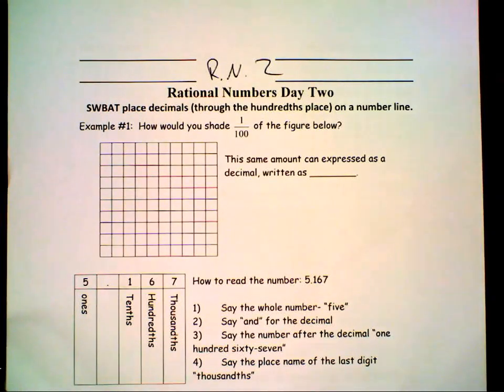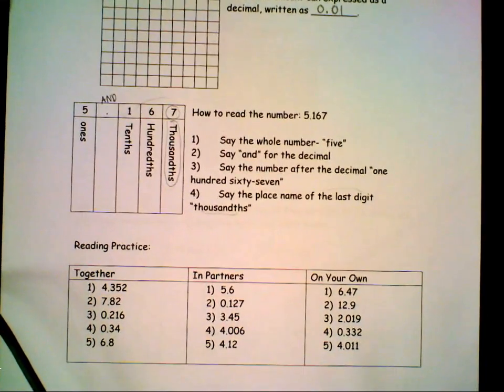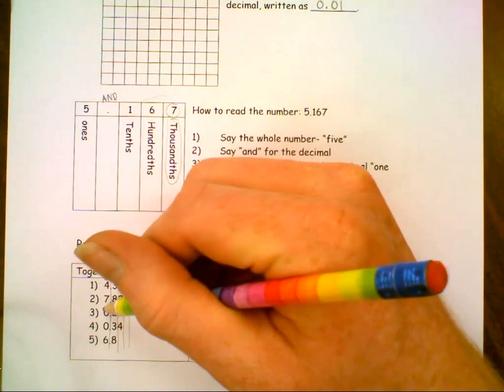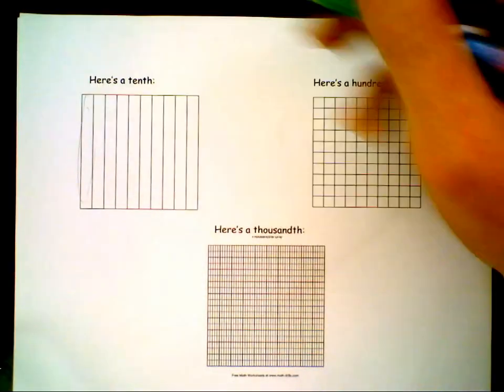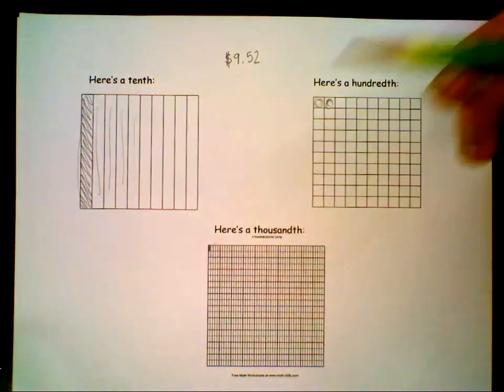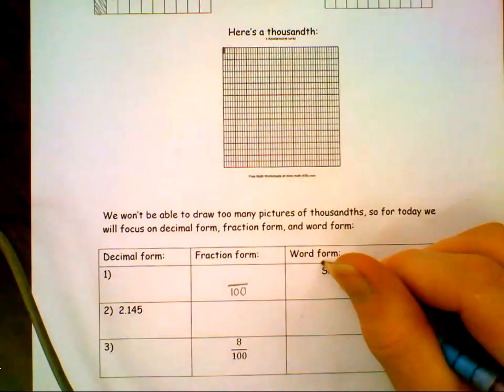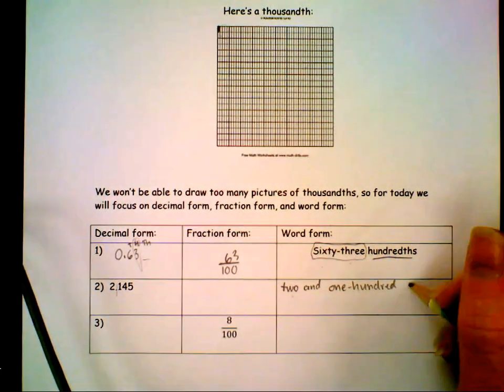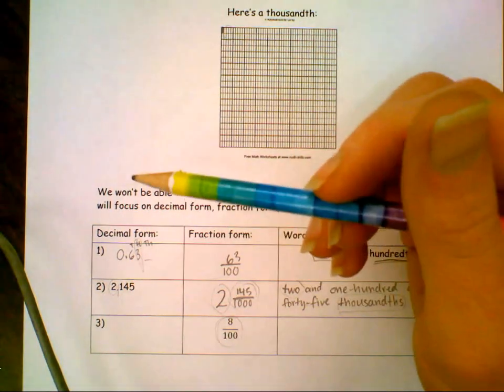Decimal Review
Reading decimal numbers and converting between fractional, word and decimal form